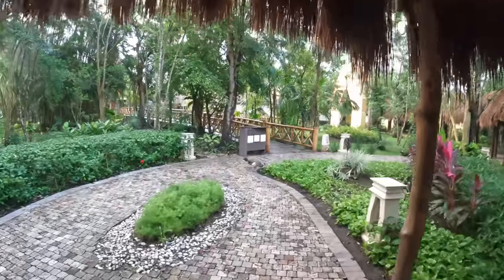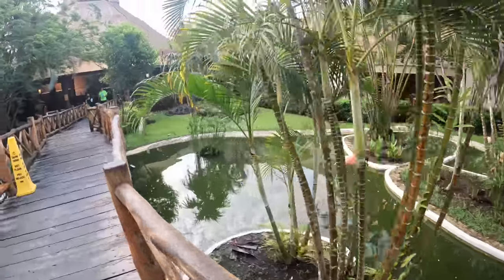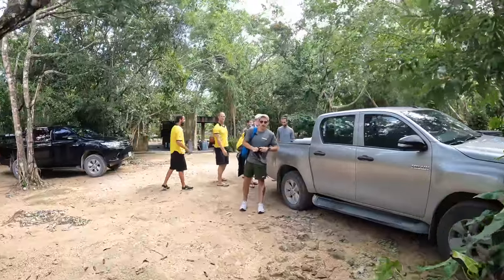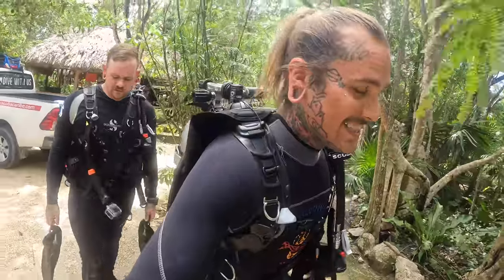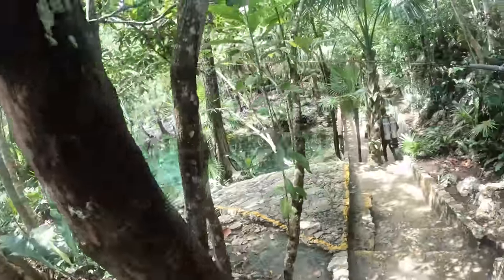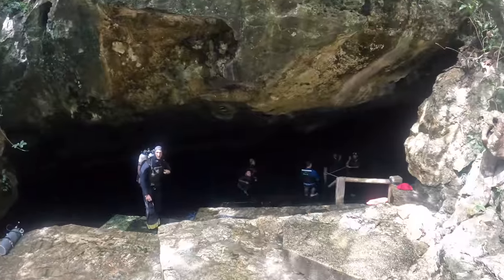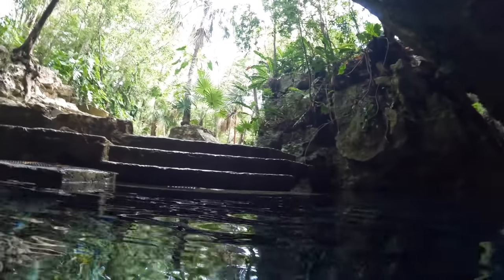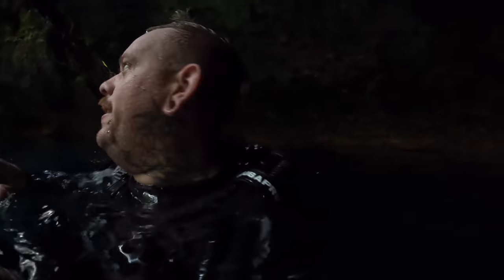Scuba Diving in the MIDDLE OF THE JUNGLE!!! The Cenotes in Mexico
MAKE SURE TO FOLLOW ON INSTAGRAM ! AND BOOK A TRIP !

HEY GUYS THANKS FOR TUNING INTO TYLER NOLAN TATTOOS!!